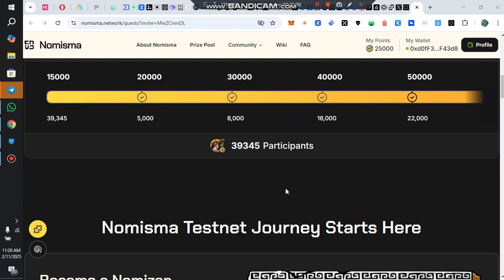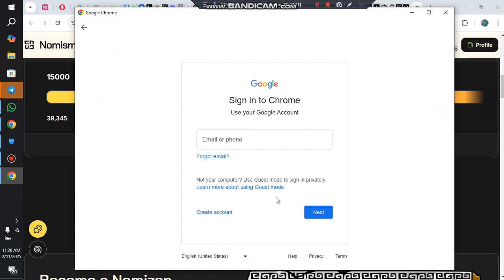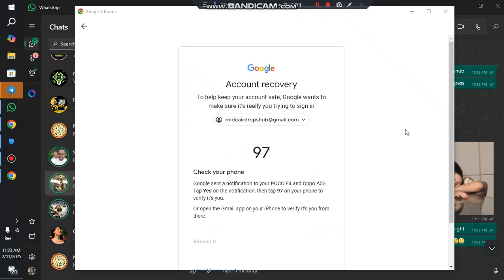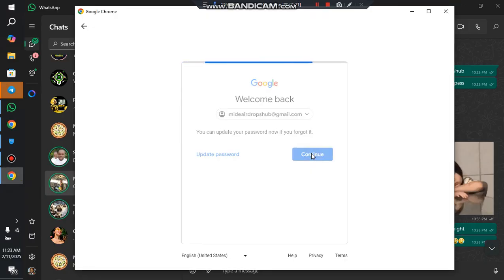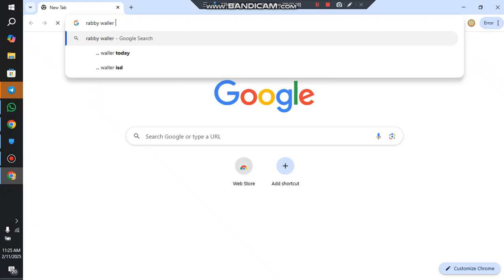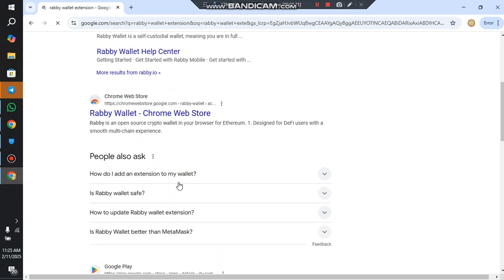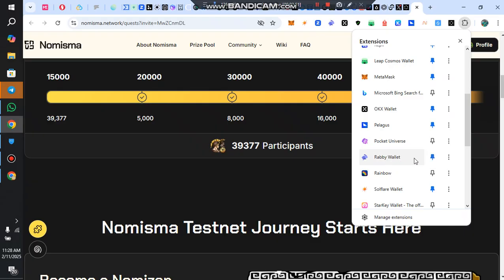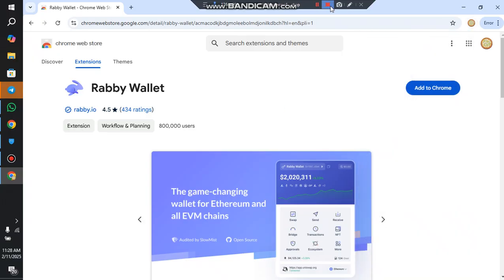HOW TO CREATE MULTIPLE CHROME PROFILE IF YOU WANT TO RUN MULTIPLE ACCOUNT ...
so this video consist of guide on how to create  multiple chrome profile if you want to participate in airdrops and testnet with multiple accounts .. firstly u need multiple discord ,twitter ,telegram and wallet ...so goodluck guys